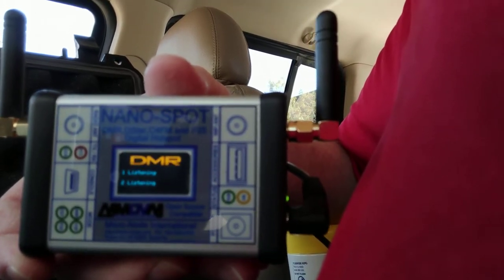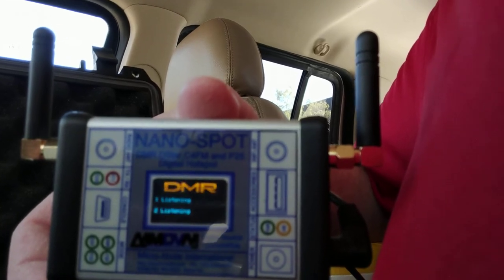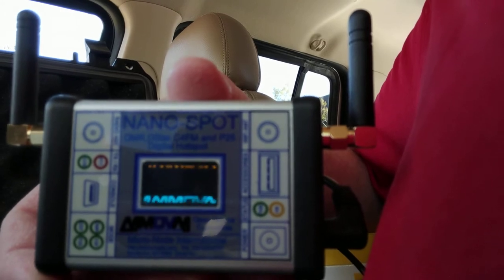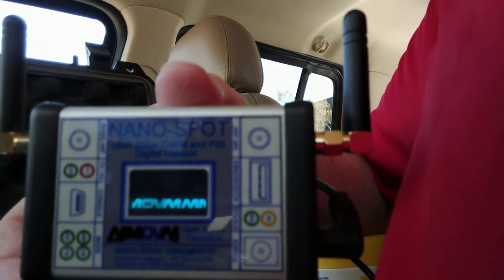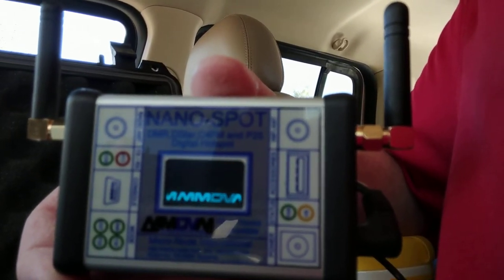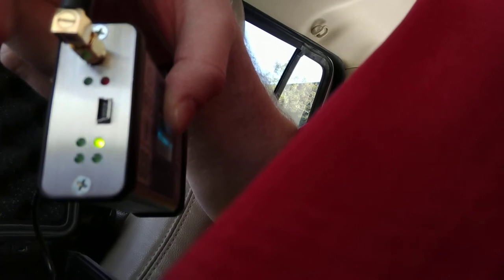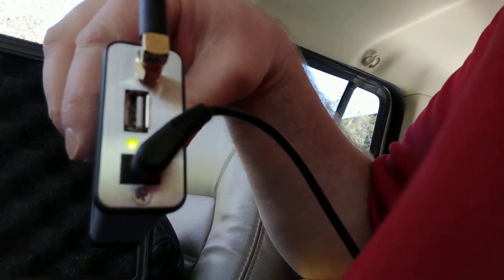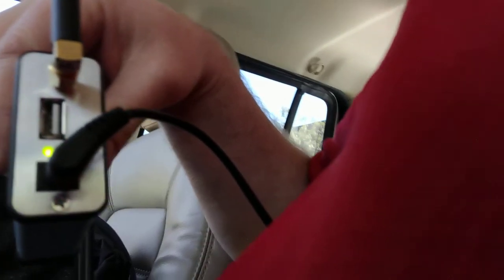Nano-Spot review and taking it mobile/portable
Talk groups mentioned in the video:
Brandmeister:
3101 - Alabama Statewide
31015 - Central Alabama

Power Pack I use: